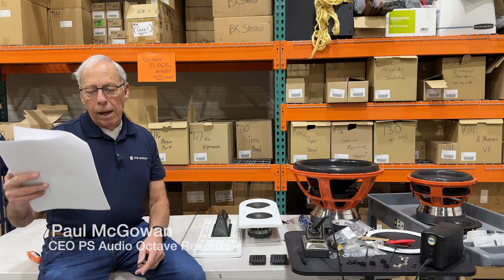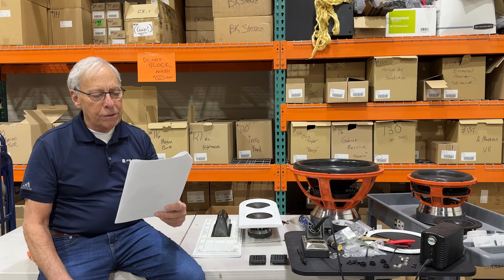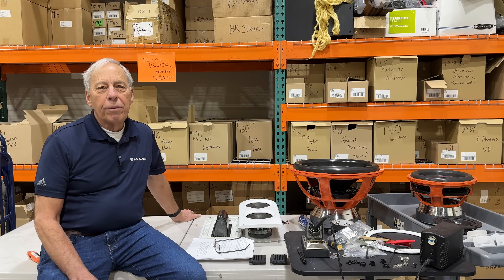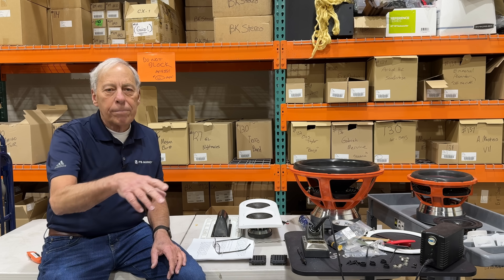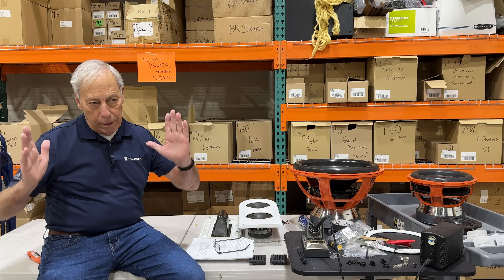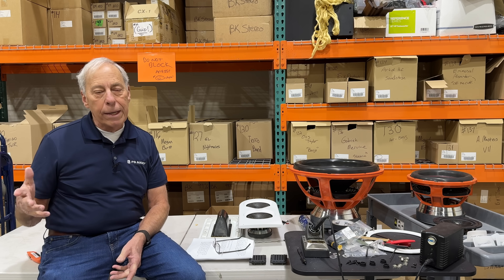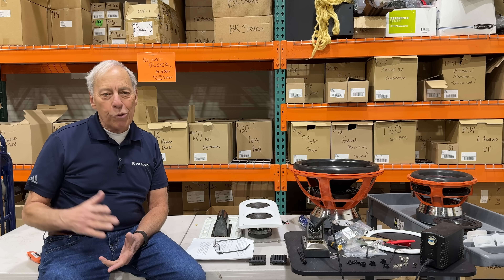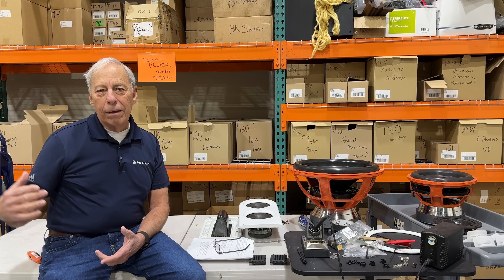Side mounted woofers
What are the positive and negative properties of mounting woofers on the side of a speaker? Do they equate to a separate subwoofer?